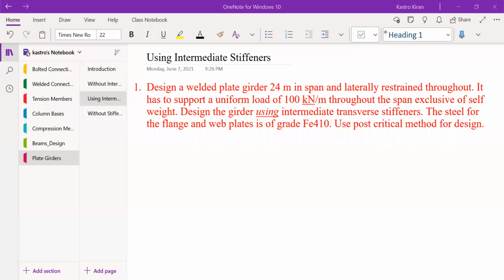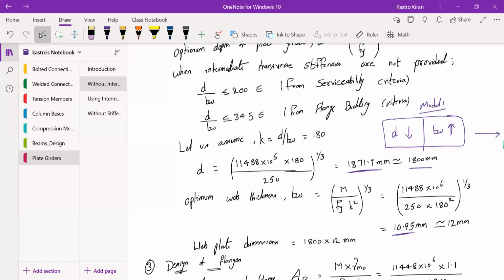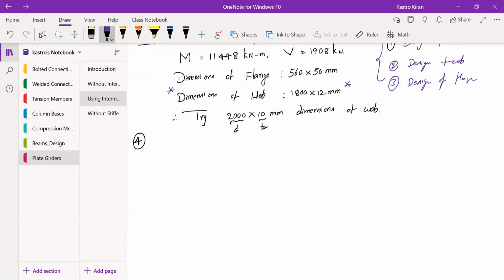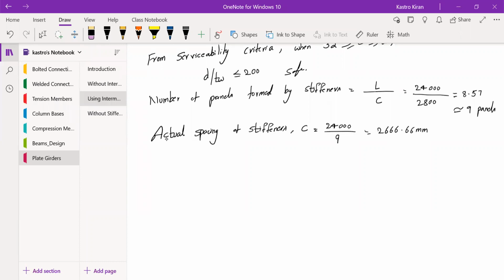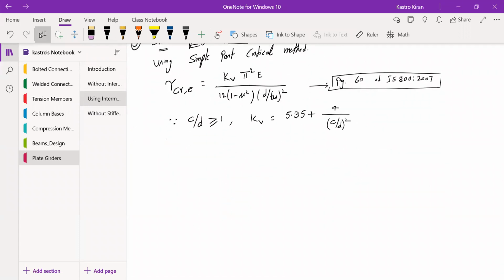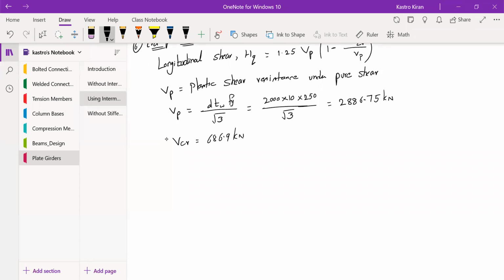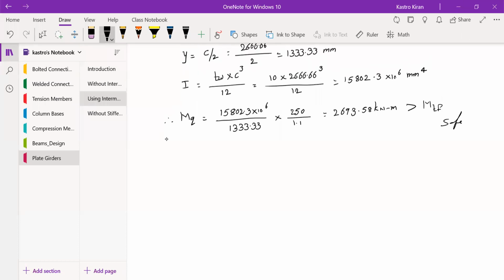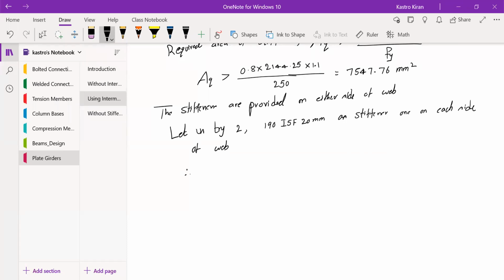Design of Plate Girder_Part 1 of 2 (using Intermediate Stiffeners) Model 2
In this Model, we discussed about the Design of the Plate Girder using the Intermediate Transverse Stiffeners.
This is a two part video.